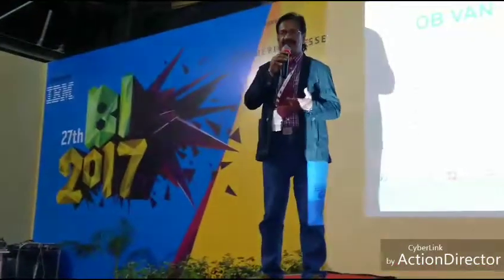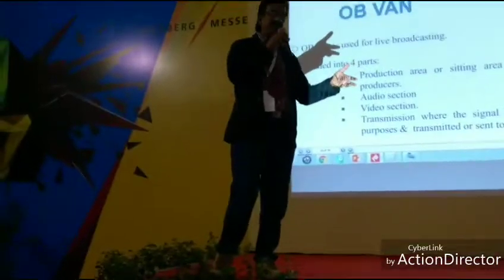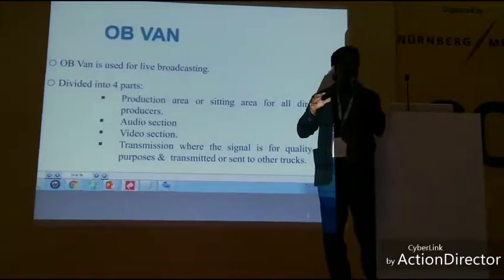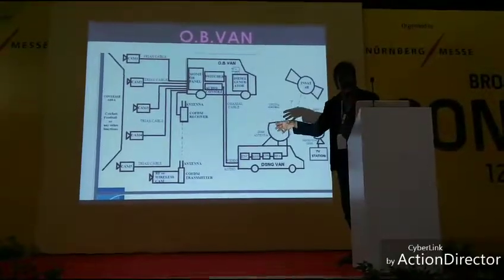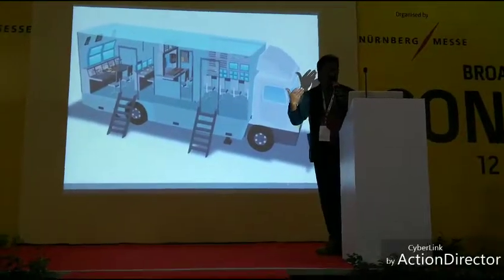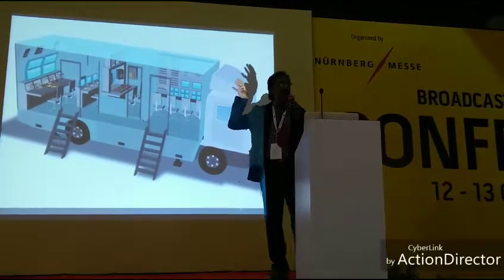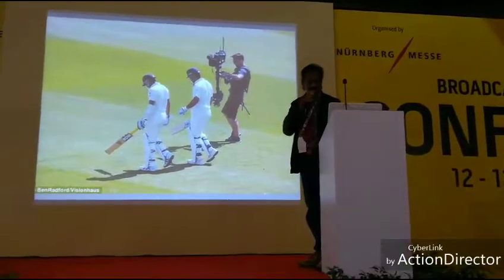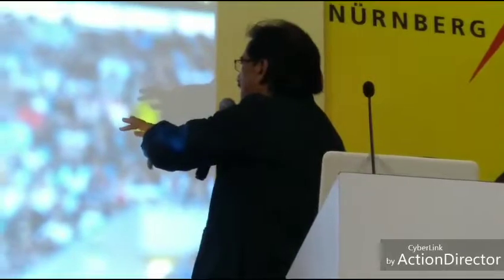Lecture -TV Live Broadcast Outside Broadcasting Van(O.B.)at Broadcast India Expo in Mumbai India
A overview of  Television Out side Broadcasting Van , a lecture presantation for Broadcast and Media professional s.